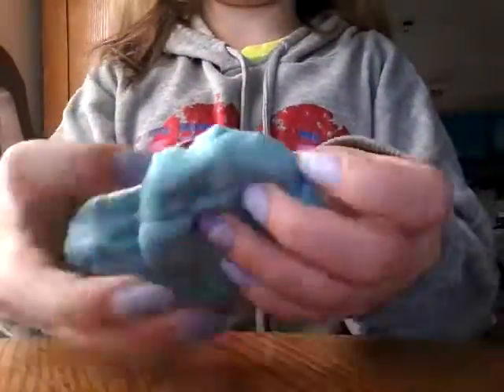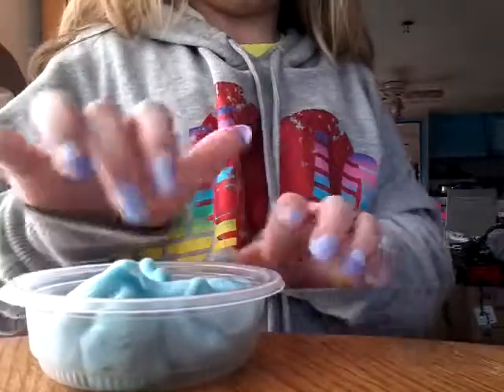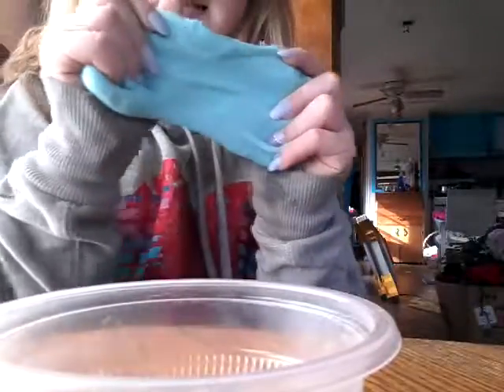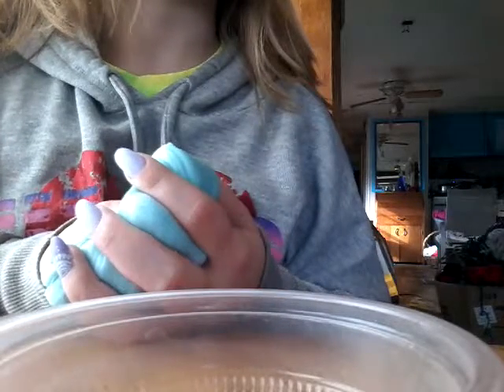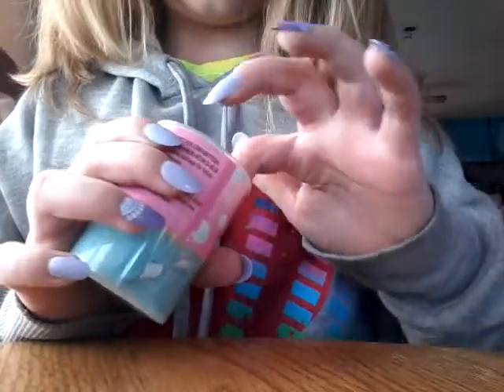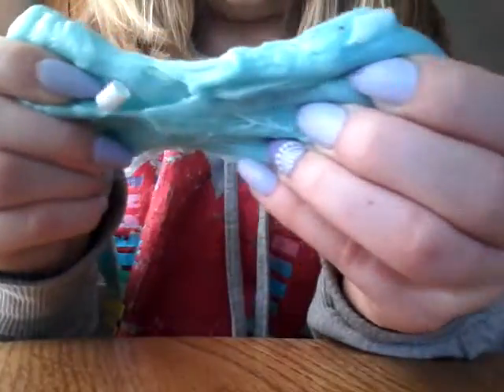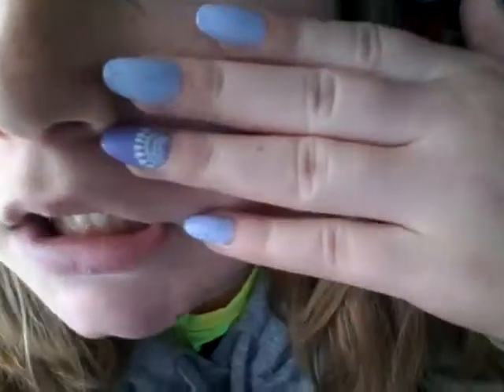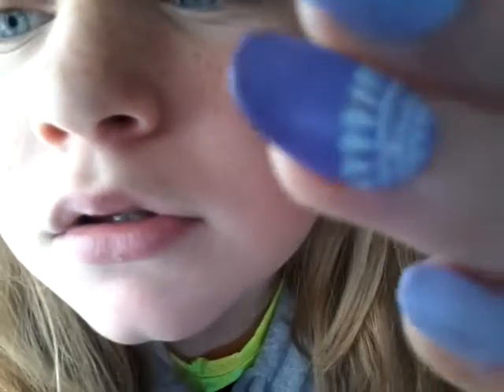Omg no way this is slime 😷😟😤😞😲